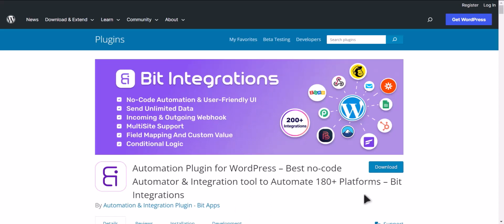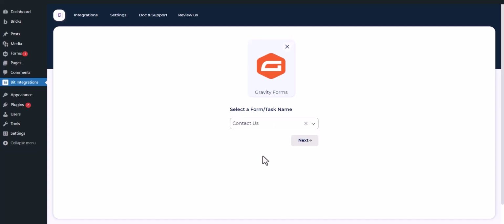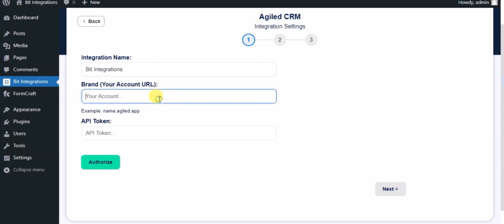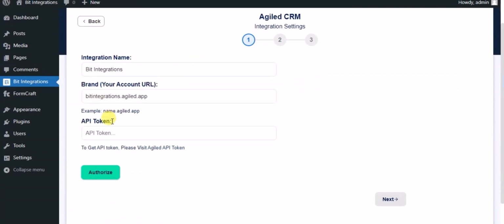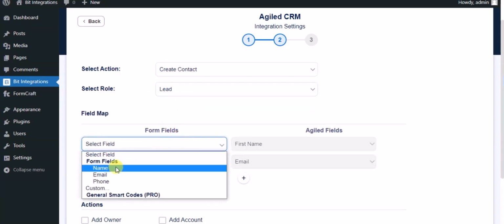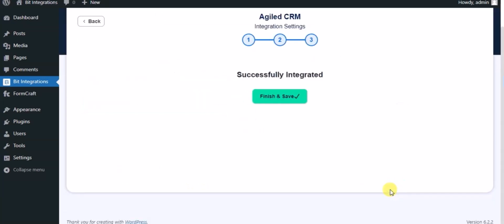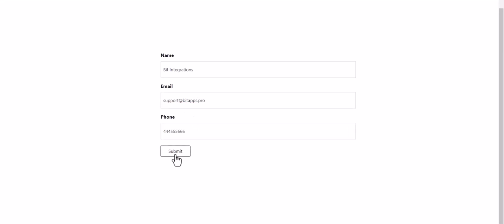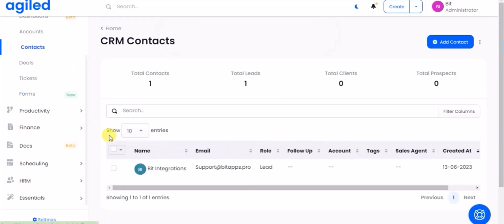Integrating Gravity Forms with Agiled CRM | Step-by-Step Tutorial | Bit Integrations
🚀 Elevate your data management game with our comprehensive tutorial on integrating Gravity Forms with Agiled CRM using the powerful Bit Integrations WordPress plugin. Discover how to seamlessly sync your Gravity Forms data, submissions, and form responses with Agiled CRM, optimizing your data management efforts and harnessing the potential of a versatile CRM platform!

Join us in this enlightening video as we guide you through the step-by-step process of integrating Gravity Forms with Agiled CRM, harnessing the capabilities of the Bit Integrations WordPress plugin. Unleash the power of data automation and take your form submissions and data tracking to the next level by leveraging the efficiency of Agiled CRM.

🌟 Key Highlights:
✅ Detailed walkthrough of integrating Gravity Forms with Agiled CRM using Bit Integrations for WordPress.
✅ Enhance your WordPress website by effortlessly linking your Gravity Forms submissions and form responses to Agiled CRM for better data tracking.

🔗 Whether you're a blogger, business owner, or data enthusiast, this integration empowers you to effortlessly manage, track, and sync your Gravity Forms data and submissions with Agiled CRM. Join us now to experience the efficiency of seamless data integration!